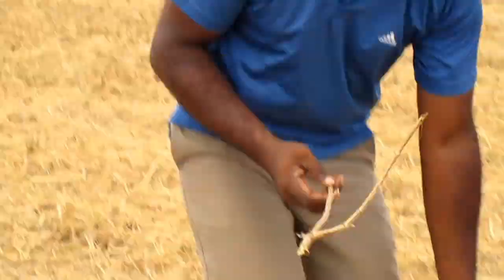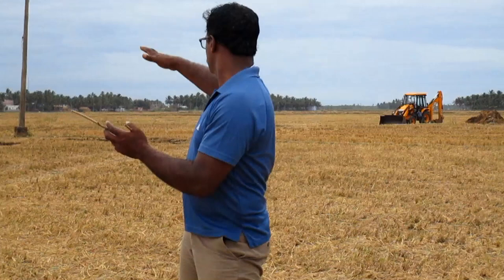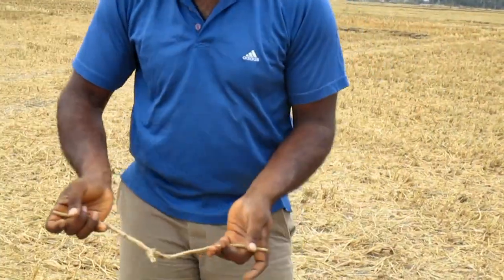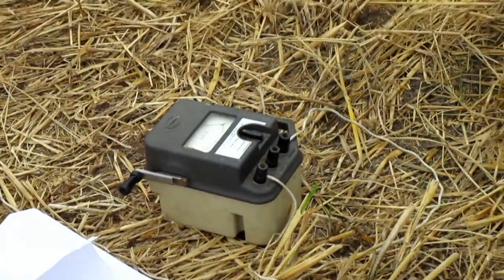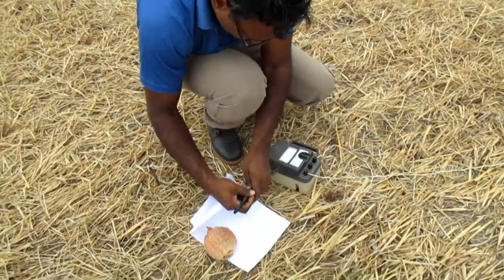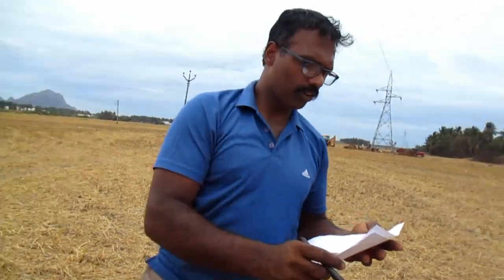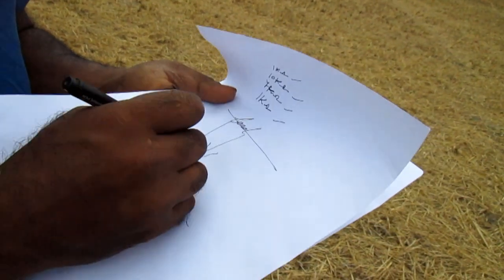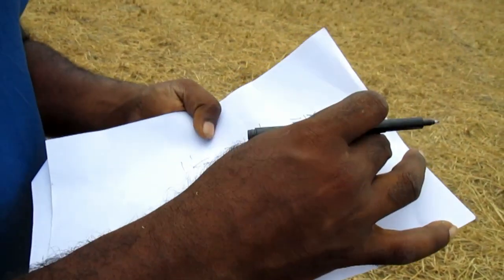Finding ground water using scientific and traditional technology